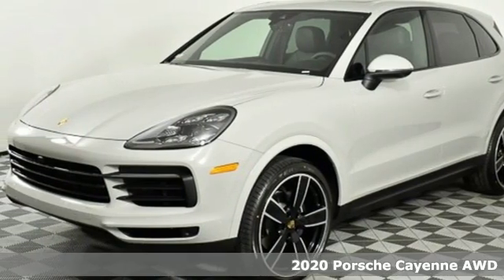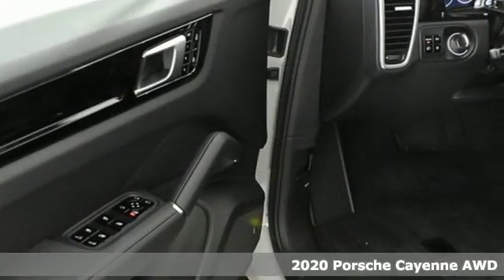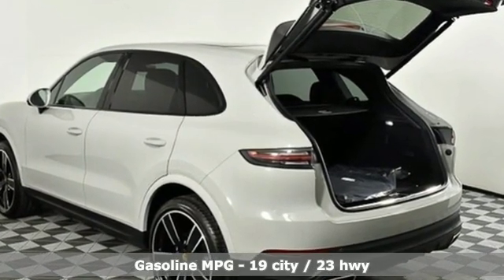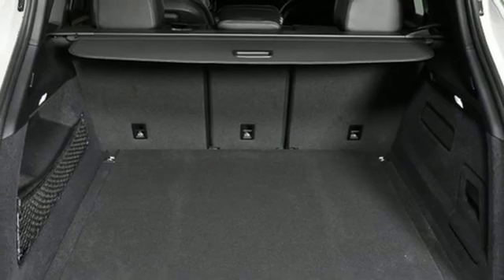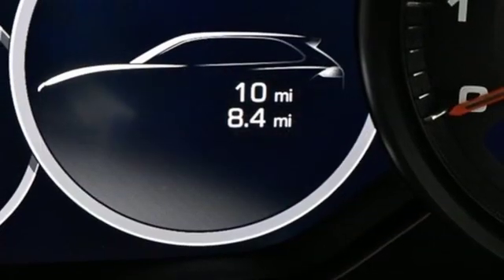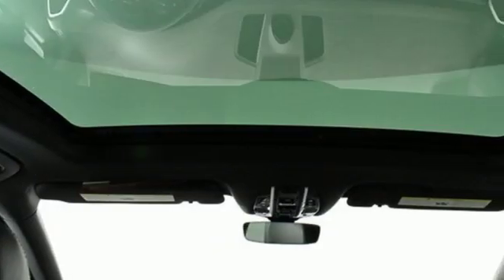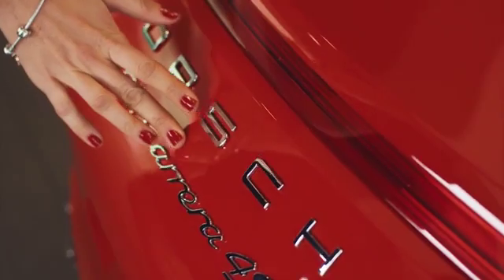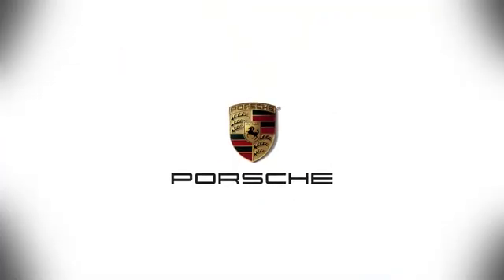New 2020 Porsche Cayenne Atlanta, GA P16359 - SOLD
Year: 2020
Make: Porsche
Model: Cayenne
Trim: Base
Engine: 3.0L V6
Transmission: 8-Speed Automatic with Tiptronic
Color: Beige
Interior: Am/Standard Interi
Stock #: P16359
VIN: WP1AA2AY8LDA05394

Address:
4006 Carver Drive